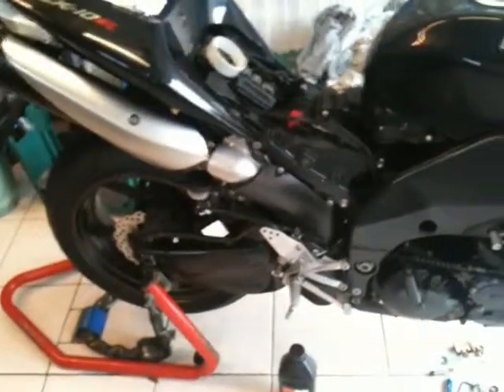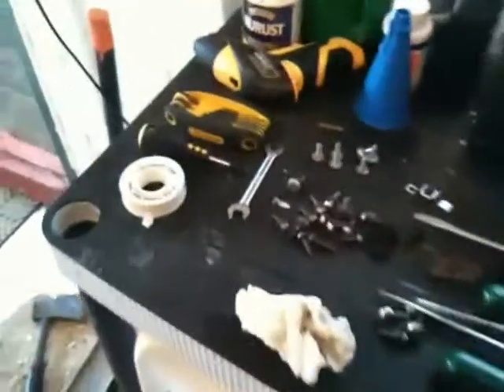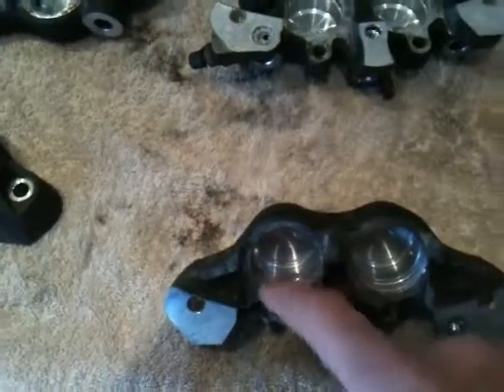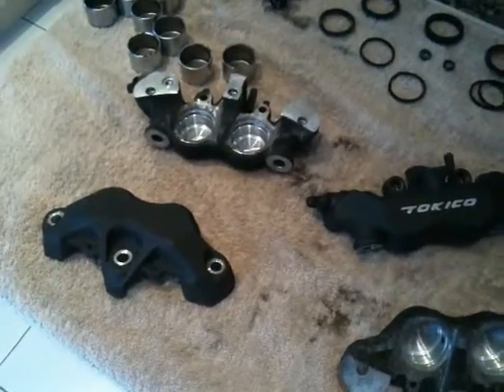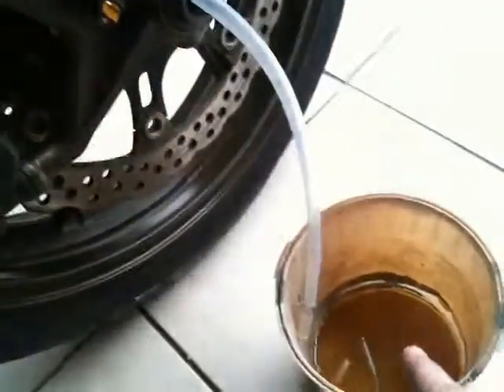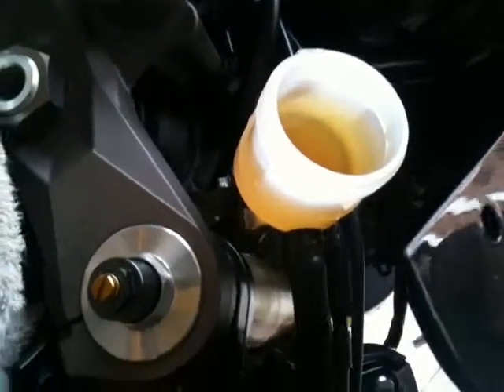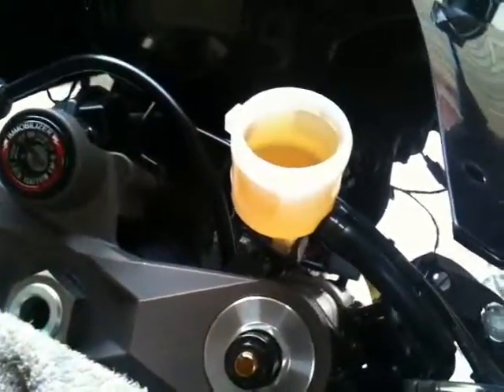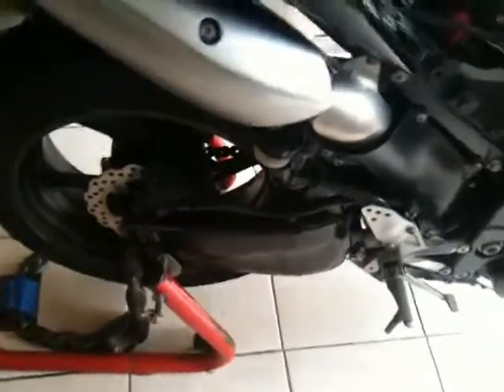ZX10R D6F Brake Overhaul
Just a wee video of me stripping the front brakes off my Ninja and fitting braided hoses. Hope it helps anyone planning a similar job.